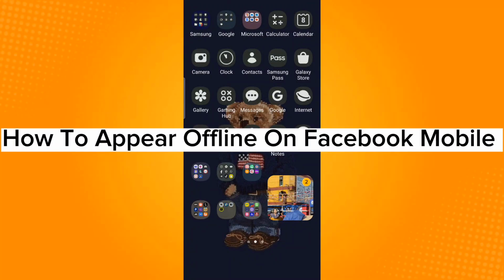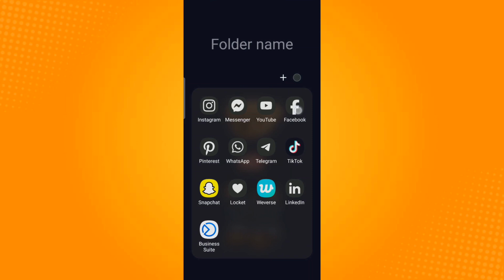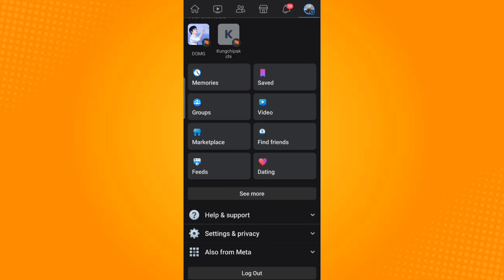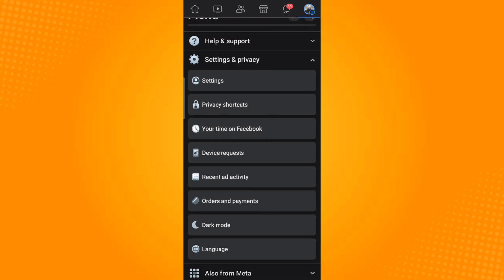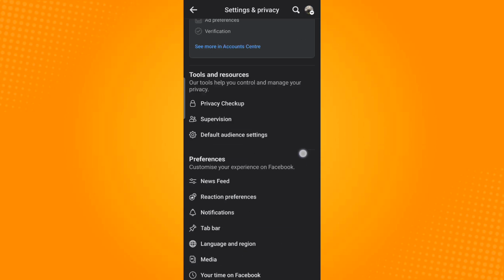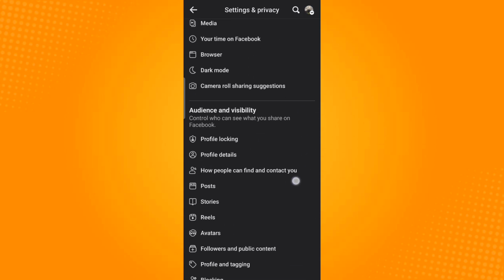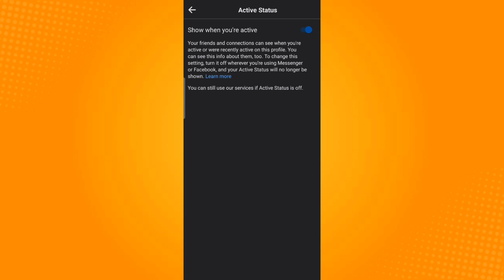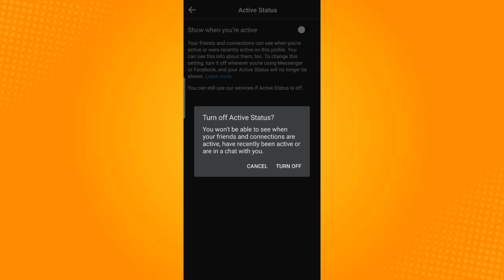How To Appear Offline On Facebook Mobile (2024)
Learn‎‎‏‏‎ ‎How To Appear Offline On Facebook Mobile

In this video I will show you‏‏‎ ‎how to appear offline on facebook mobile